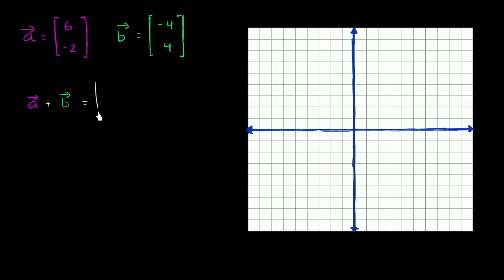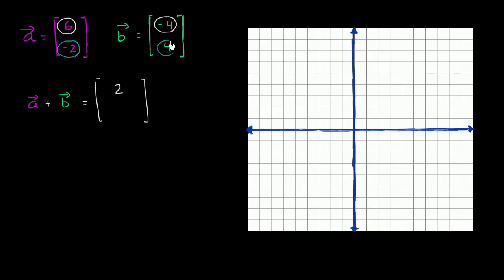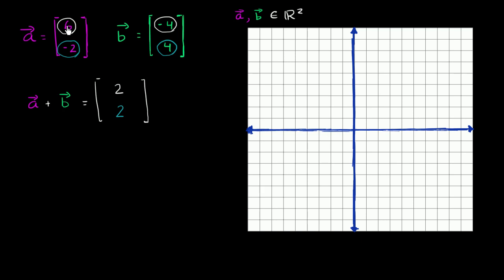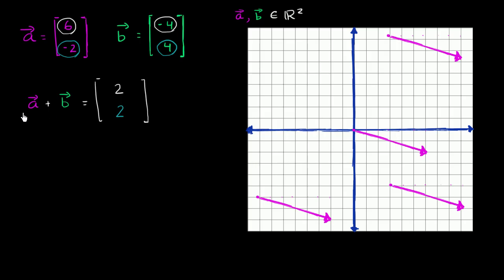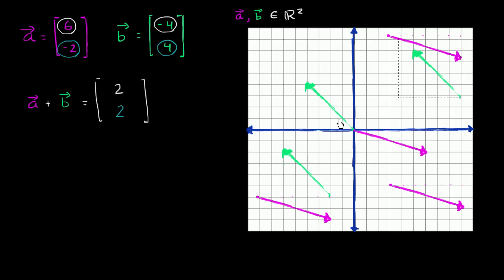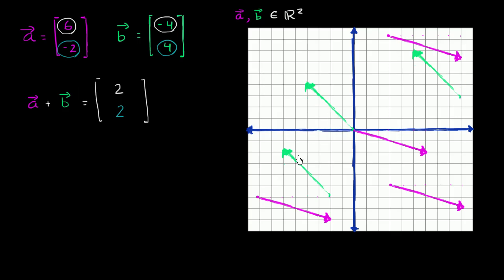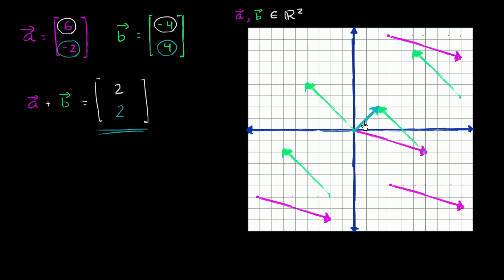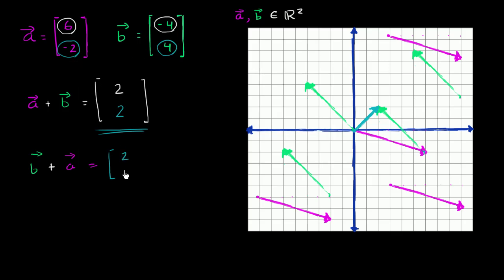Adding vectors | Vectors and spaces | Linear Algebra | Khan Academy